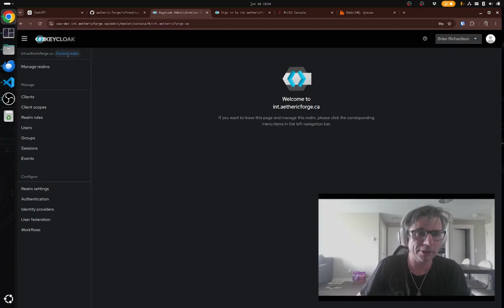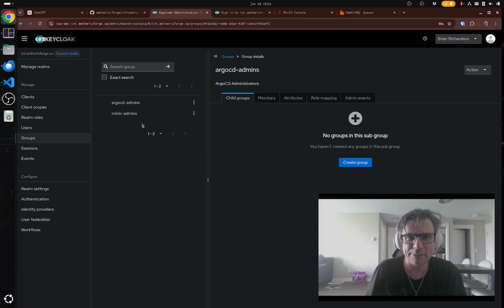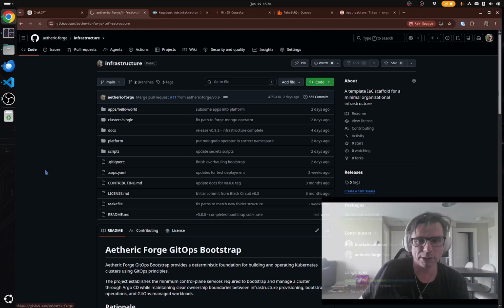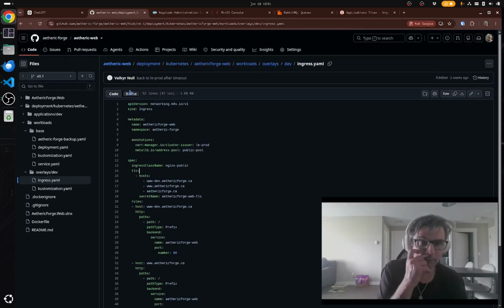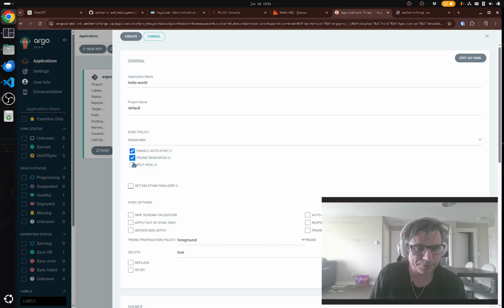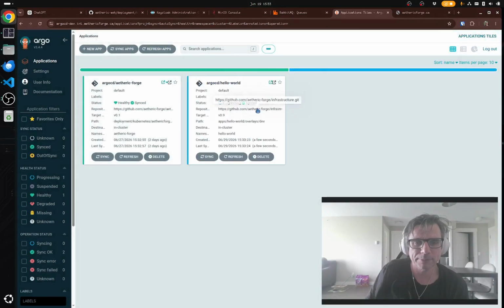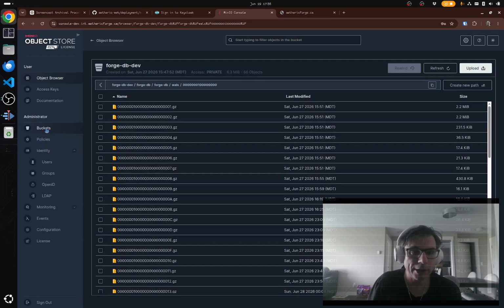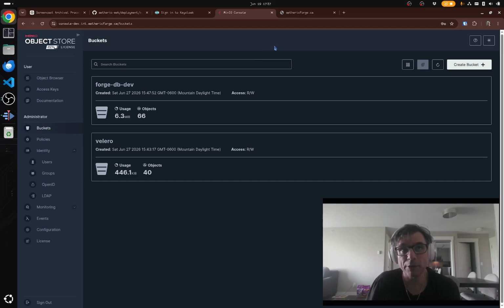Aetheric Forge Platform v1 0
In this video I introduce the Aetheric Forge Platform v1.0 and cover its major features:
* SSO with Keycloak
* ArgoCD for GitOps application reconciliation
* Minio to provide S3 storage
* CloudNativePostgresSQL backed by WAL logging to S3 storage
* Velero to provide scheduled and on-demand backups to S3 storage
* MongoDB Repo implementation for Runtime
* RabbitMQ Transport implementation for Runtime
* Redis SharedMemory implementation for Runtime

Source code used in the demonstration is available